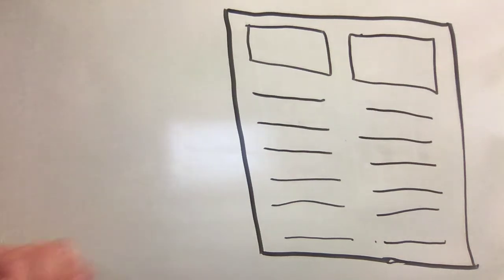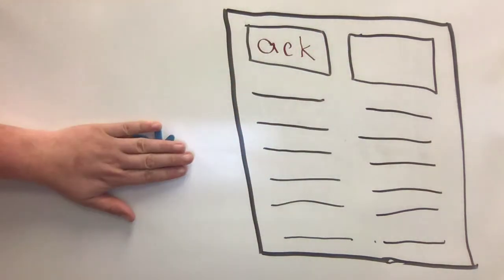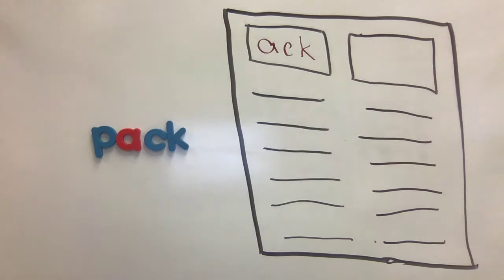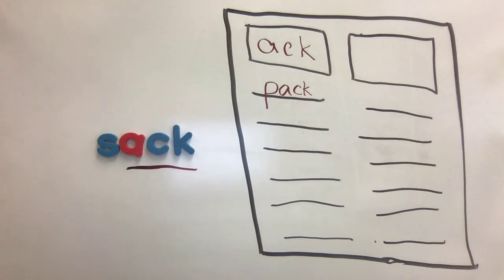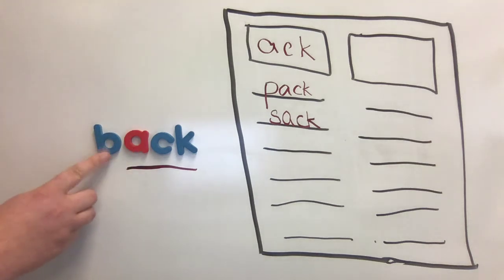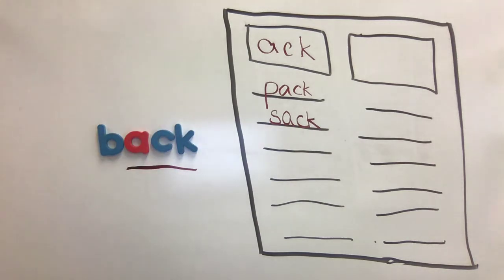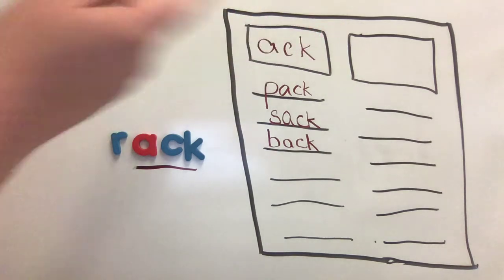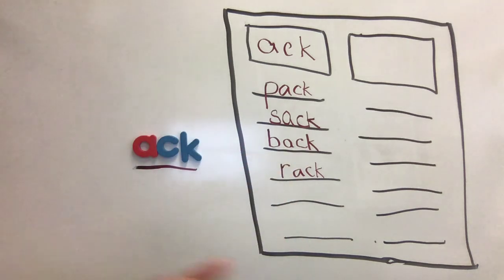ack Word Family